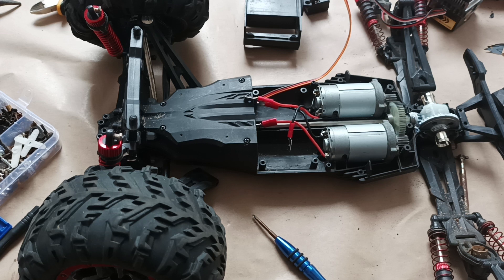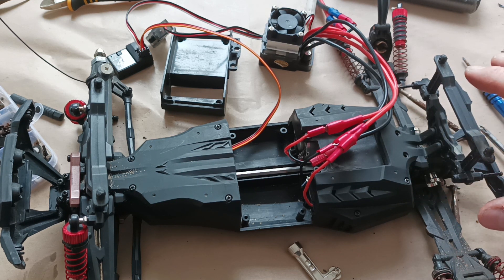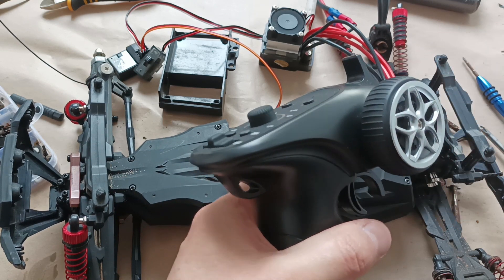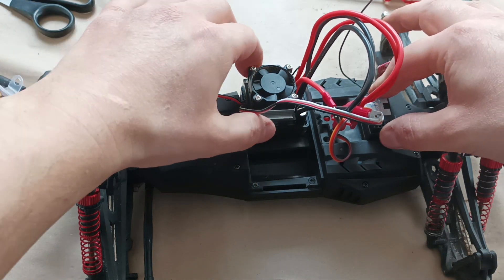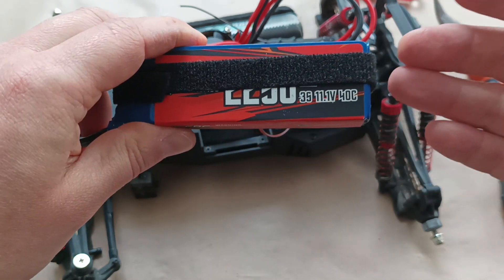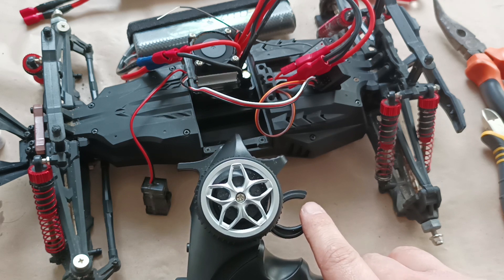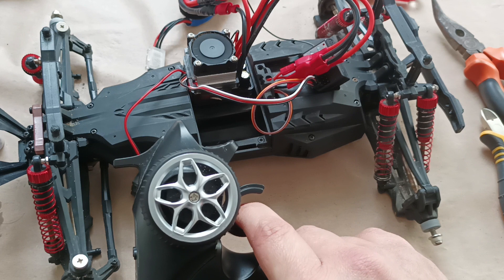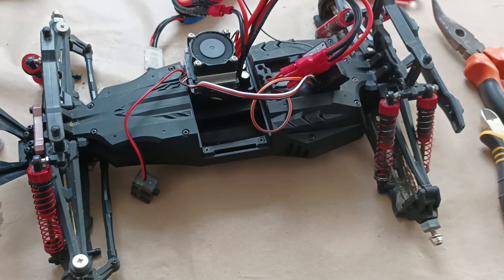7.4V vs 11.1V Power in RC Cars. How to Make an RC Car Faster. Xinlehong 9125 RC Car Upgrade. Part 2.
1. LiPo Battery Voltage Alarm
2. IMAX B6 Balance Charger
3. LiPo Batteries
4. Xinlehong 9125 (aka Hosim, Blomiky)
5. Spare parts
6. Electronic Speed Controllers (ESC)
7. Remote controls with receiver
8. Steering mechanism (servo motor)

1. LiPo Battery Voltage Alarm
2. IMAX B6 Balance Charger
3. LiPo Batteries
4. Xinlehong 9125 and spare parts (aka Hosim, Blomiky)
5. Spare parts
6. Electronic Speed Controllers (ESC)
7. Remote control with receiver
8. Steering mechanism (servo motor)

How much speed difference do you get with 7.4V to 11.1V battery upgrade on an RC car? GPS Speed Test

Does 11.1V battery make difference in comparison to a 7.4V? Is it worth replacing a 7.4V battery with a 11.1V. Can I replace a 7.4V battery with a 11.1V battery on my RC car? Will my RC car run faster with a 11.1V battery? How to upgrade Xinlehong 9125 RC car from 2S to 3S LiPo battery. How to upgrade an RC car from 2S to 3S LiPo battery.